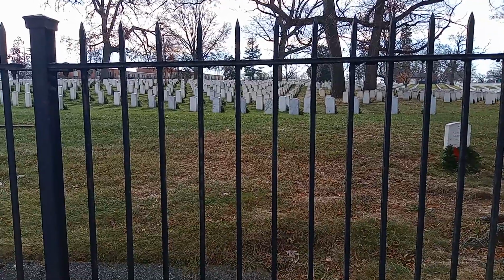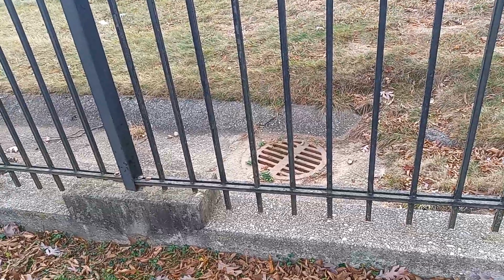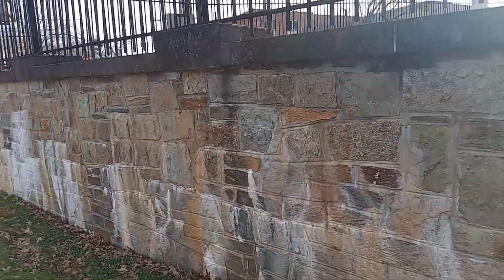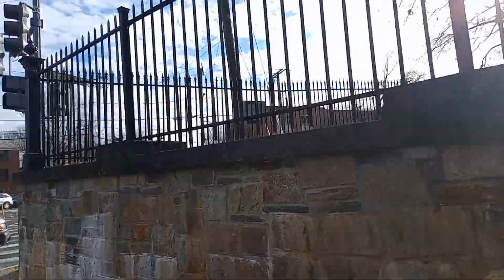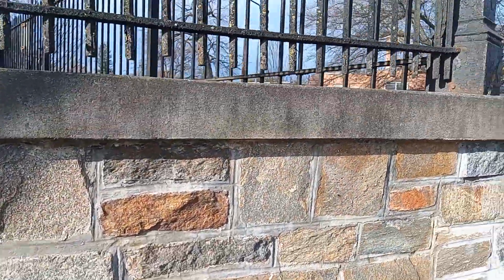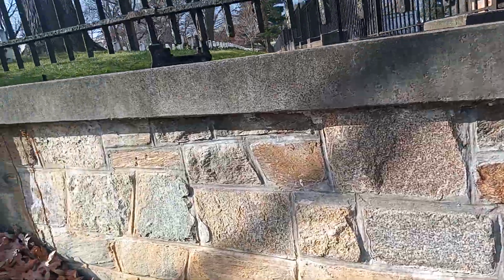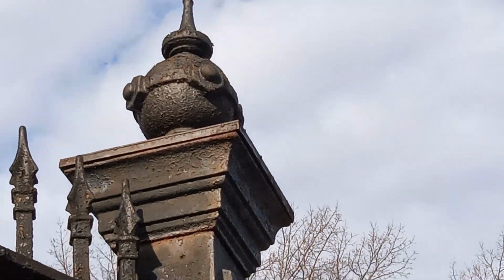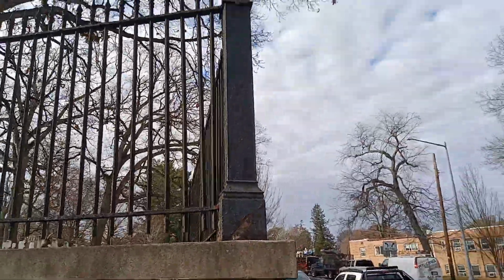1930s post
I did a YouTube short on this post and it generated a lot of attention and somebody wondered if I could date the post earlier than 1930, this is part of that investigation.